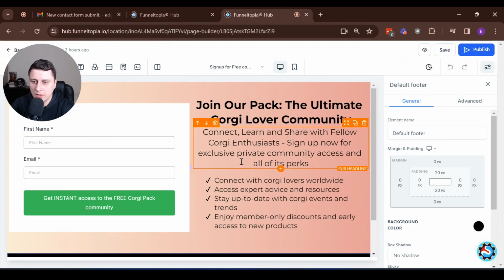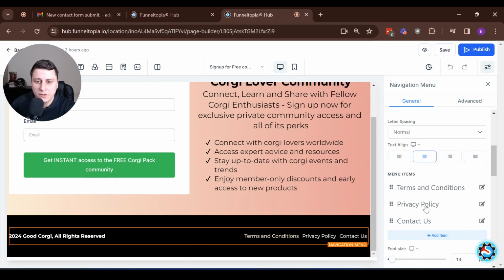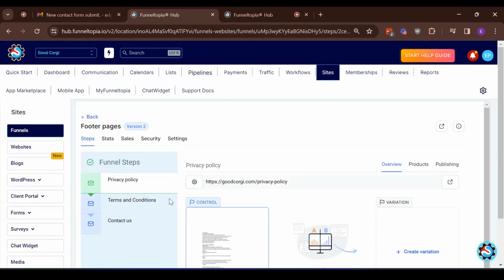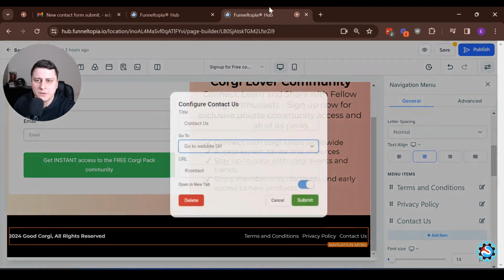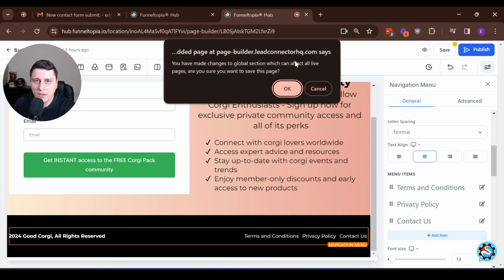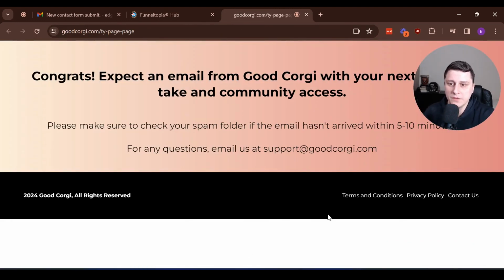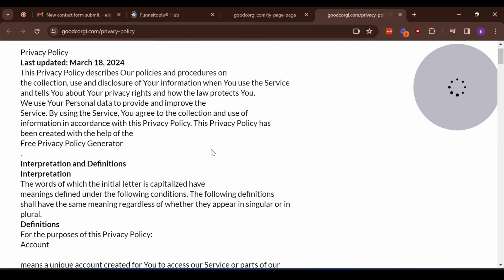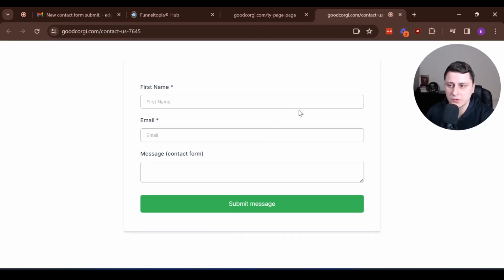Implementing a Global Footer Across Pages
Why is Global Footer Integration Important?
A global footer is not just a design element; it's a crucial component of your website's architecture.

What You Will Learn:

- How to set up a global footer that updates across all pages.
- Techniques to verify the footer's functionality on different pages, including the "Thank You" page.
- Best practices for workflow naming and site-wide consistency.

Whether you're a beginner in web design, a seasoned developer looking to refresh your skills, or a business owner aiming to enhance your site's user experience, this tutorial has valuable insights for everyone.

Key Takeaways:

- Efficiently link crucial site pages within your footer.
- Implement site-wide changes from a single point.
- Enhance your website's navigation and compliance.

Powered by Funneltopia:
This tutorial leverages the powerful features of Funneltopia, making it ideal for users looking to streamline their web development process and enhance site functionality with Funneltopia’s innovative solutions.